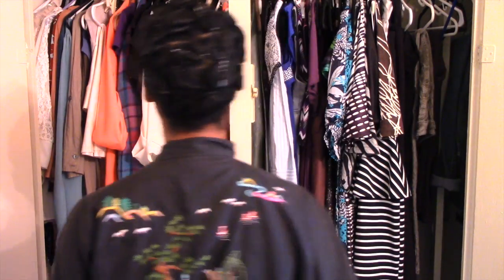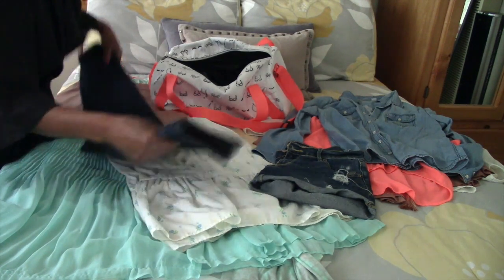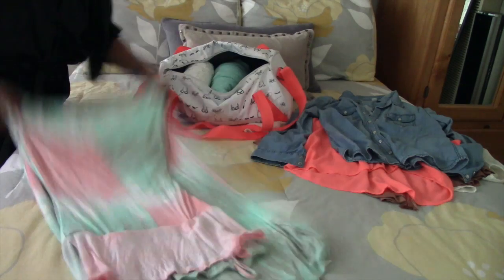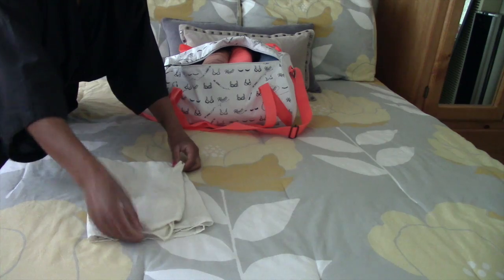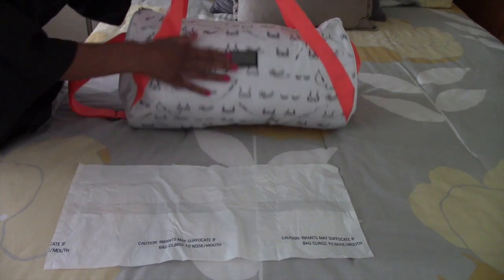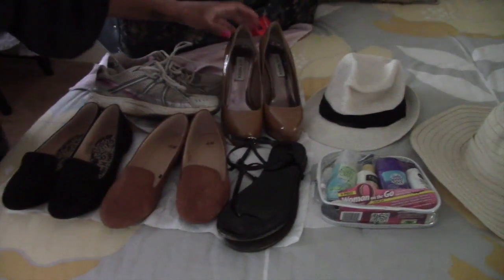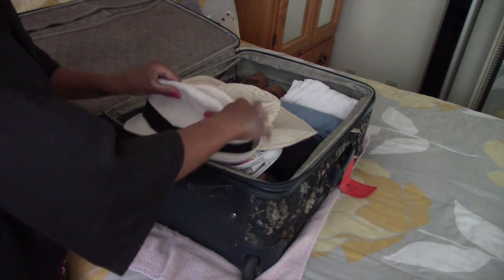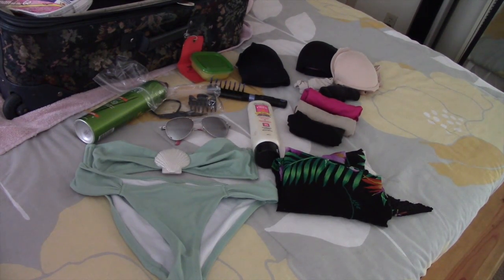Pack with Me: Tips For Packing Your Carry-On & Checked Luggage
Traveling is fun but packing isn't always for most of us. Deciding what to pack, how many pairs of shoes, and choosing outfits can be daunting. In this tutorial I offer tips and advice that has worked for me in my traveling adventures.

Packing Tips:

1) Choose a "Colorway" for your wardrobe - decide beforehand on a color theme for your outfit choices. If you're traveling somewhere tropical you may decide on a variation of tropical colors i.e. pink, blue, yellow or greens. Pick your color of choice and pack with the mindset of sticking with variations of your choice (in this video I chose a neutral color palette) i.e. Pink: pastel pink, hot pink, baby pink etc. This way you do not overpack.

2) Pack airline approved carry-on liquids: If you are going to use a carry-on instead of checking your luggage, check your airlines website and inform yourself on their policies i.e. what liquids are permissible and the sizes allowed. In my case I purchased a pre-made, carry-on approved travel kit from Target for less then $10. This way I did not have to hassle with putting my varied lotions, face wash, hair care products in their own separate containers.

3) Roll and Tuck your clothing: When packing a carry-on or suitcase, you want to roll your clothing items and tuck them, as demonstrated in my tutorial. This was you maximize space and prevent wrinkles in your clothes.

4) Limit the amount of shoes you pack: As a woman we love our shoes, but tend to overpack them when traveling. If you stick with a neutral color palette for your shoe choices, you have more flexibility in matching them with your outfits. And don't forget your shoe inserts! They help with those long days of exploring, or dancing!

5) Don't forget your essentials: Sunscreen, sunnies, sunhat and a pair of flat sandals are an absolute must for summer travel. Protecting your skin, hair and eyes no matter what your skin tone, is a must for everyone.

Clothes: Old Navy, H&M, Forever 21, and other select boutiques in LA
Bathing Suit & Undergarments: Victoria's Secret
Hair Goodies: Target
Nail Polish Worn: Boom Boom by Sinful Collections bought at Target
Robe Worn: Vintage robe bought from a thrift store!